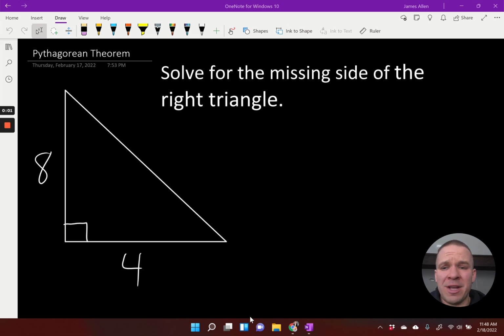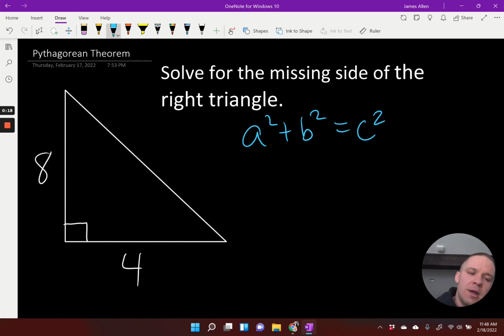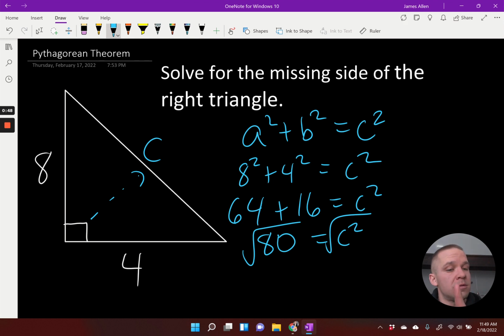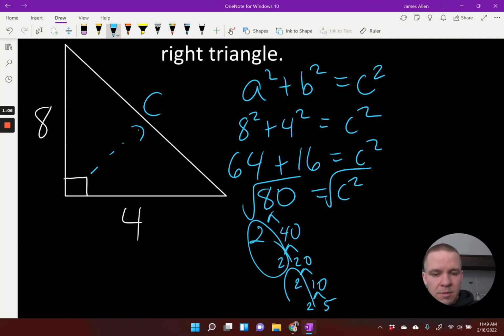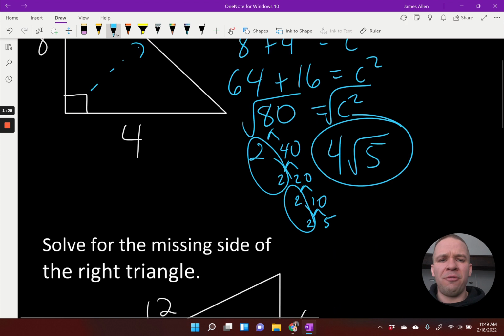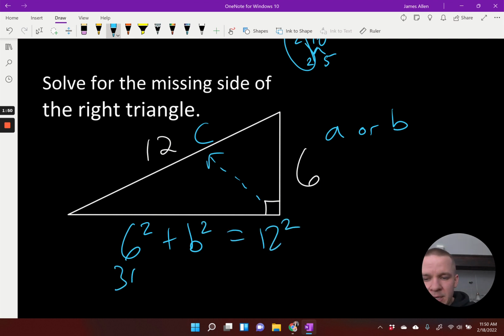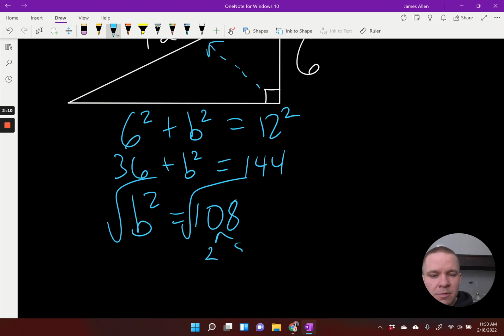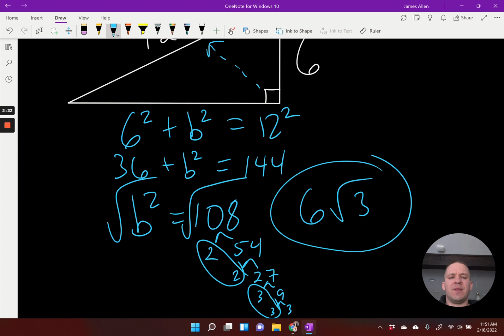Pythagorean Theorem - Geometry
An introduction to Pythagorean Theorem.
Example 1 - Solving for the hypotenuse given the legs of the right triangle
Example 2 - Solving for a leg given the hypotenuse and a leg of a right triangle